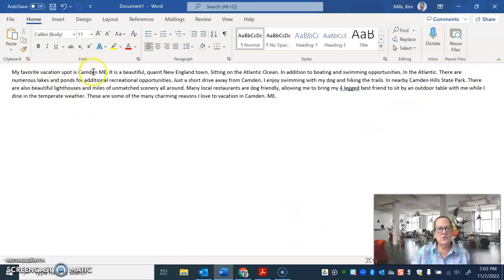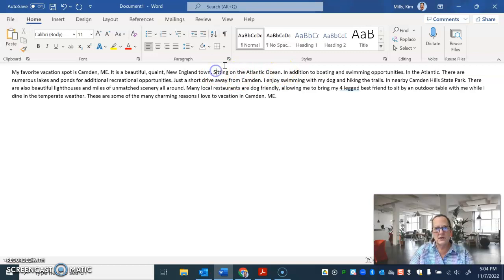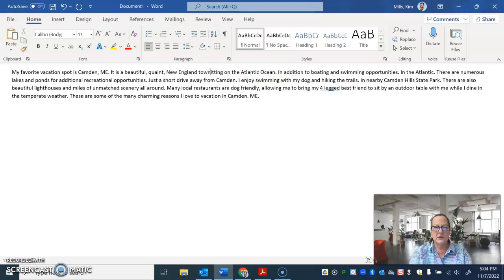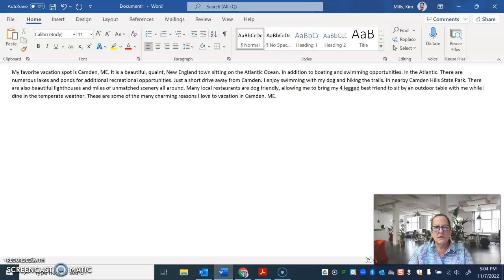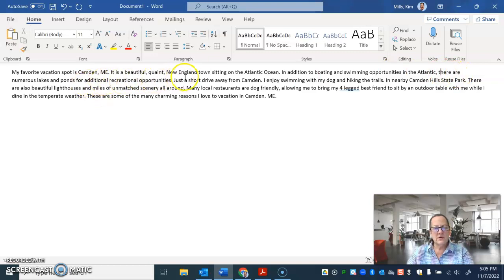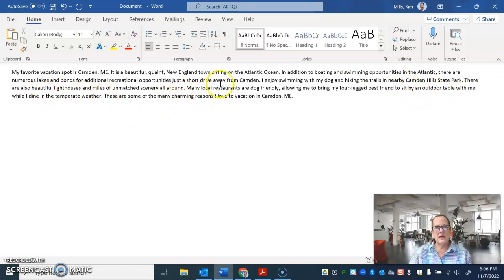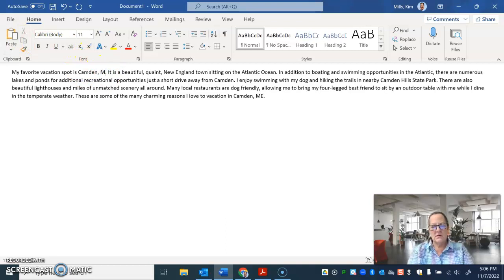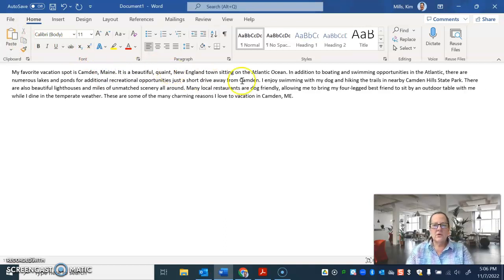Speech to text in Word